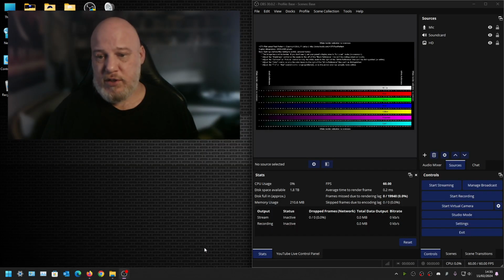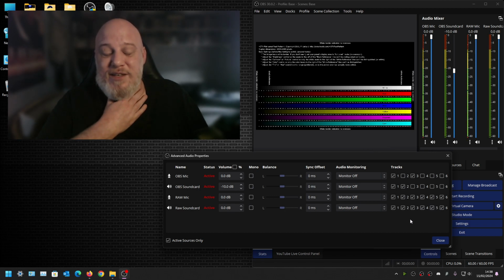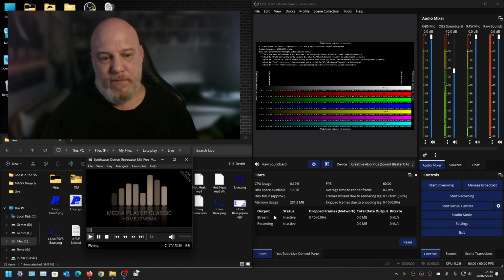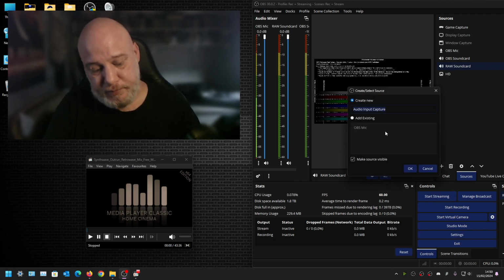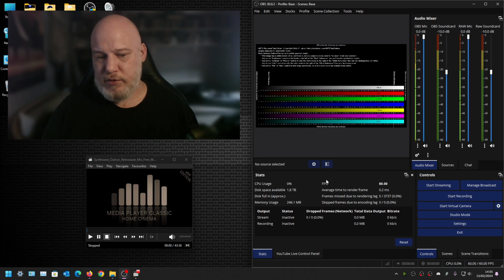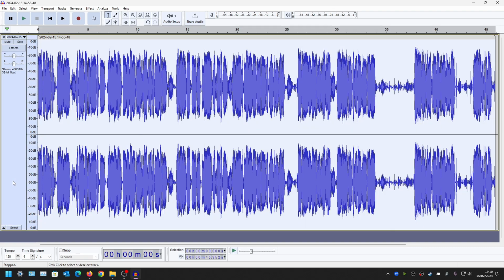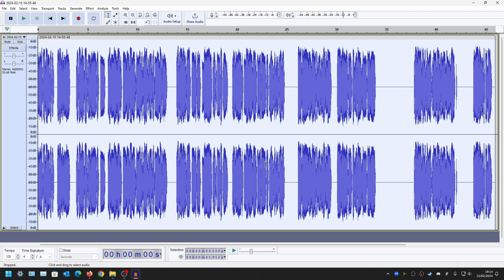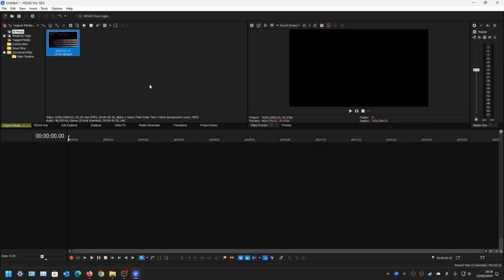OBS Audio Redundancy - OBS Tutorial Part 3 ( PC ) ( PLP )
Viedo Breakdown
0:00 Intro
1:01 Building audio redundancy in Base Template
1:25 Making a multitrack recording
4:40 Sending audio to specific tracks
10:46 Updating Streaming & Recording profile
13:32 Upating PC Recoridng profile
15:38 Multi track test
16:33 Using Audacity to look at multi track audio
18:33 How to fix problems in post using Audacity
19:34 Click removal in Audacity
19:55 Noise Gate in Audacity
21:20 Using a compressor in Audacity
22:47 Normalising Mic audio in Audacity
23:11 Saving the fixed mic audio in Audacity
23:30 Fixing the game audio track
23:46 Normalising the game audio
24:01 Importing the fixed mic audio with the game audio track
24:10 Ducking the game audio with the fixed mic audio in Audacity
25:46 Saving the fixed game audio track
26:12 Fixing the audio in a video editor
27:48 Checking the audio balance
29:02 Fixing the audio balance
29:50 Checking the new audio balance
30:27 Conclusion